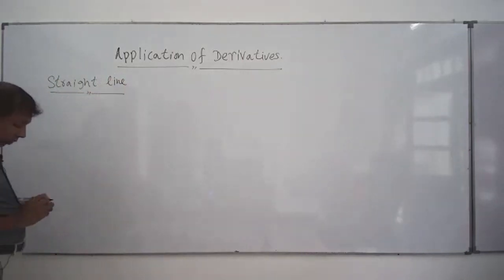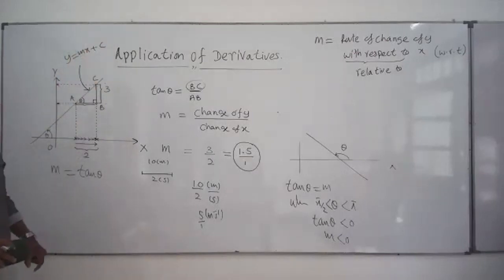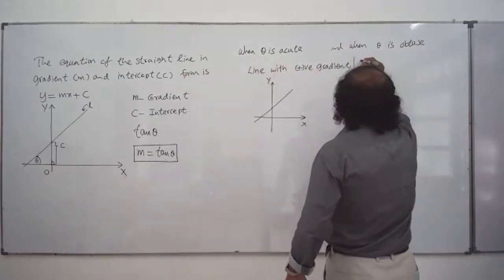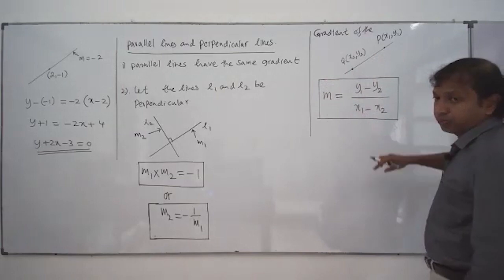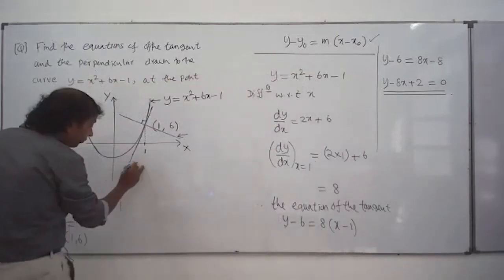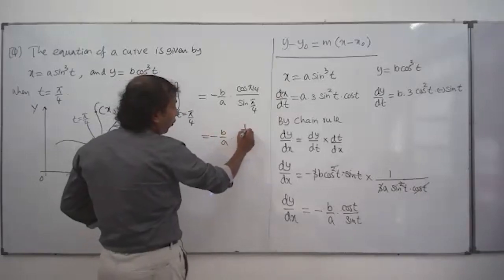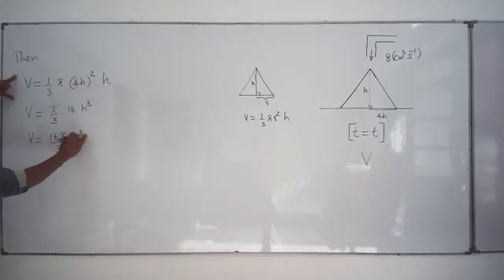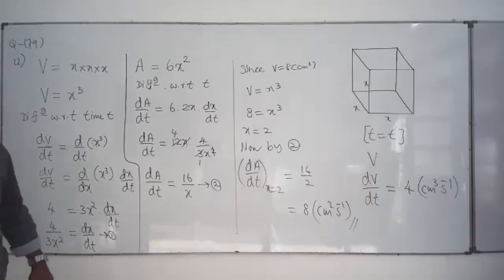2023 Combined Maths | Application Of Derivatives | Part - 1